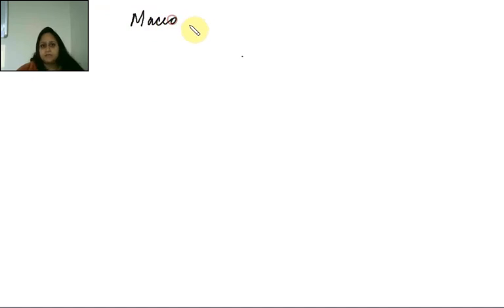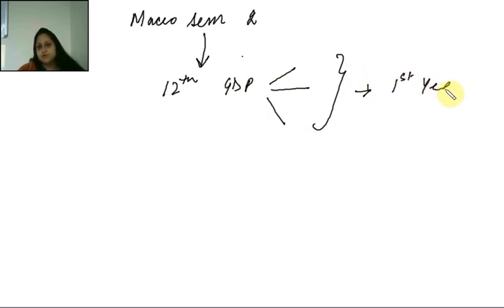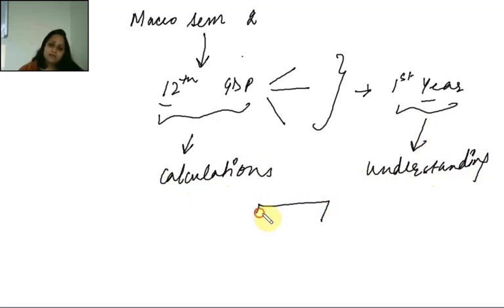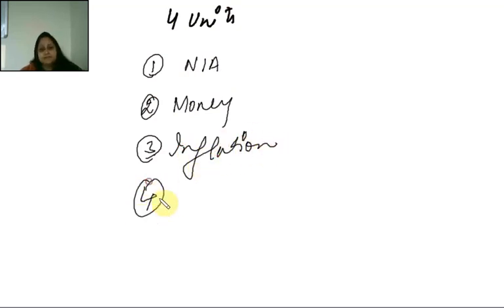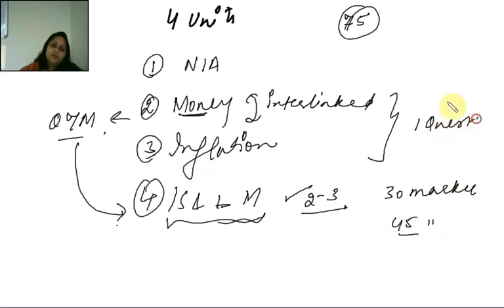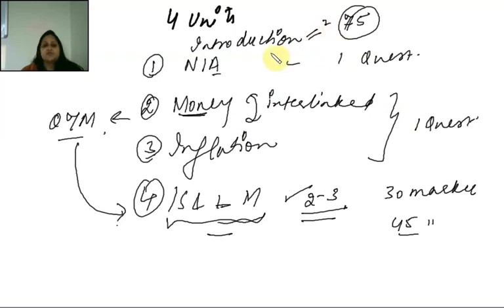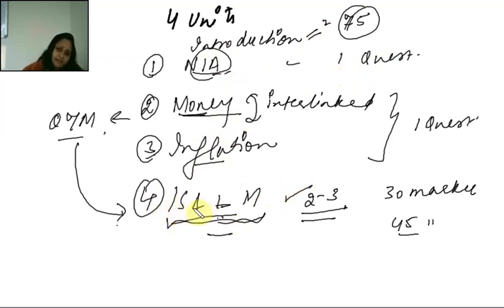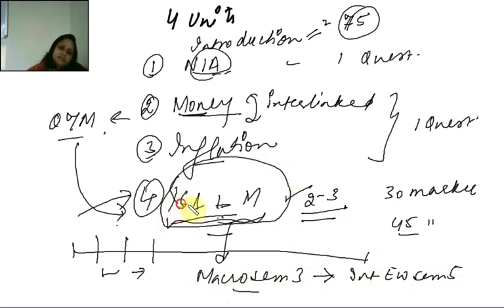1 Introduction to macro sem 2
Sem 2 Introductory Macro Connect@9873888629